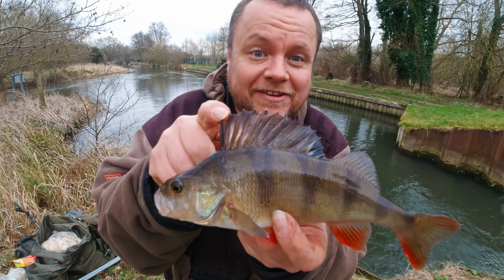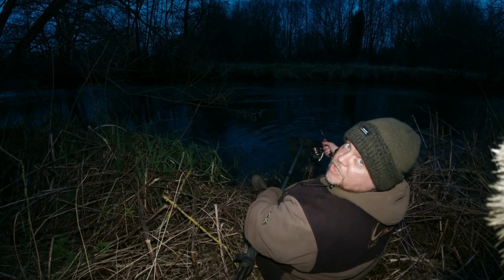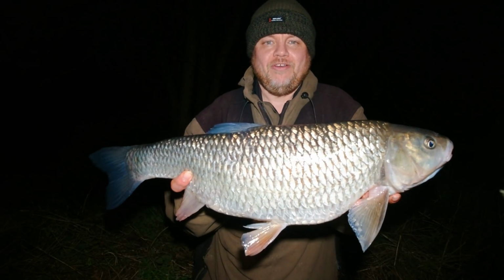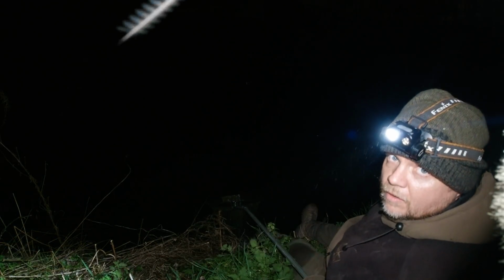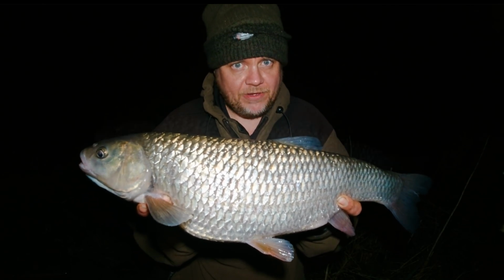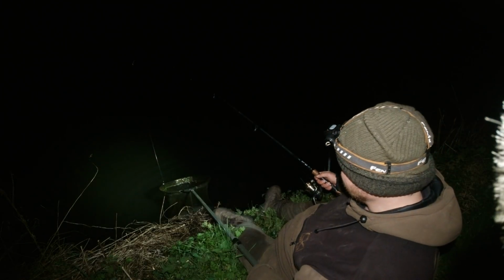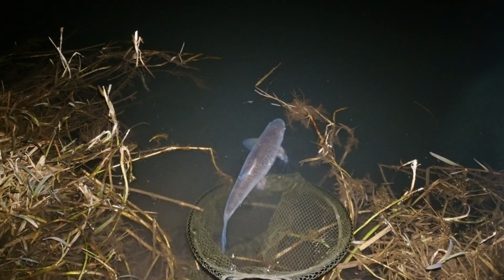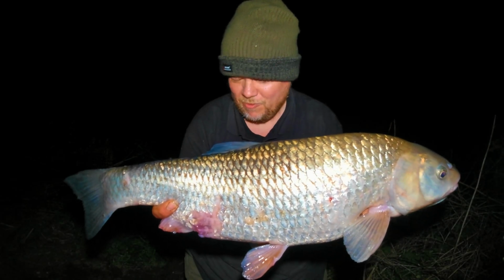BIG CHUB FISHING - Red Letter Chub Fishing! (Video 216)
Polite notice, this video was filmed before the current close season
You join me for a special winters short session trip. Having looked along this section of river many times, I decided to sink my teeth into it for a few trips at the very final days of the fishing season. What was to unfold was a very special trip, including not one but two 7lb chub one of which would be a new venue best chevin along with some other welcome chub too! I had headed out on this particular fishing trip with worms which would be fished air injected, but like many of my trips had brought along other baits to keep my options open, namely breadflake, cheese paste, maggots and worms.

Rod used - Darent Valley 8 foot specialist quiver tip
Reel - Goture 500gts

bait - worms - maggots -cheese paste - bread